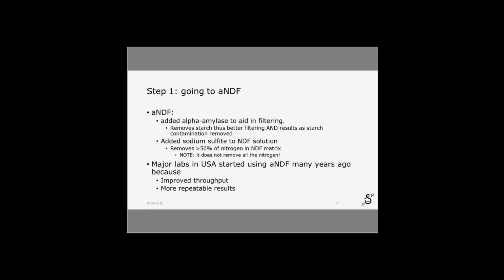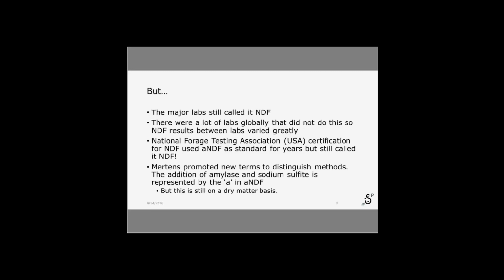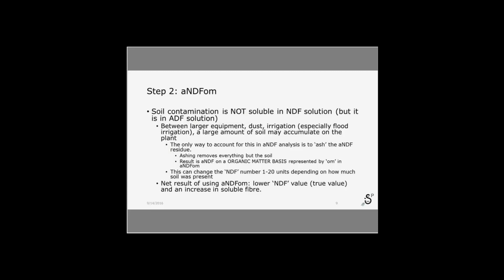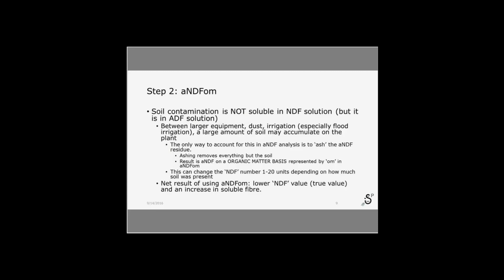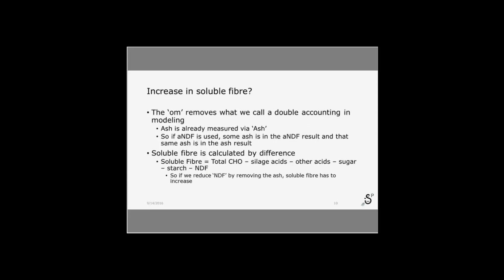AMTS.Pro shorts, aNDF Episode 3 aNDFom within the CNCPS model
This is a short description of the differences of aNDF and the old term NDF.  or to find out more about our other nutrition software products